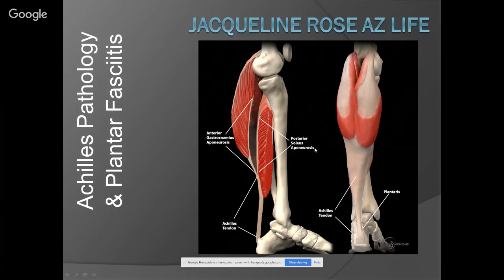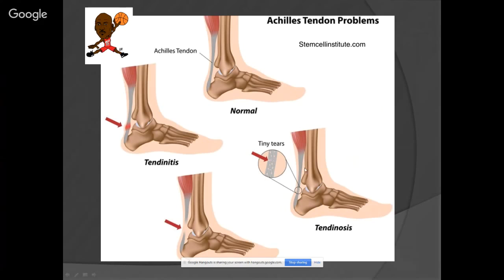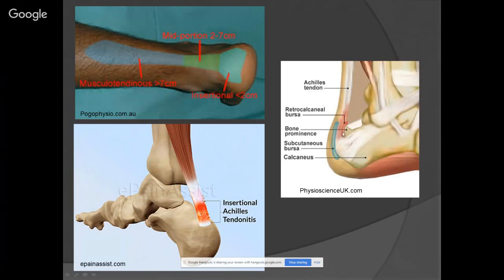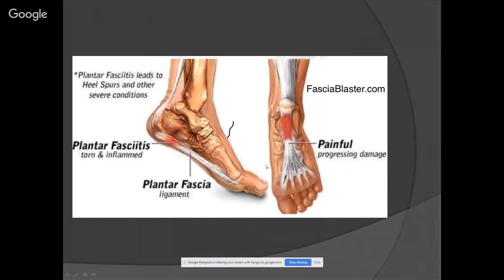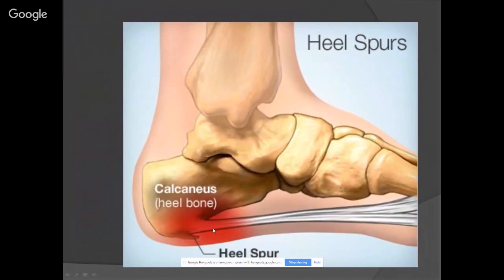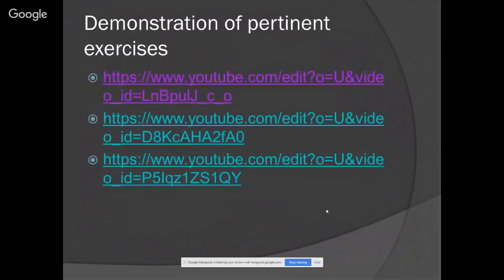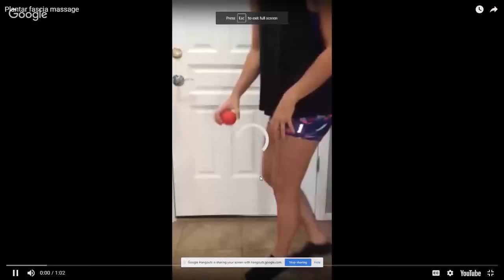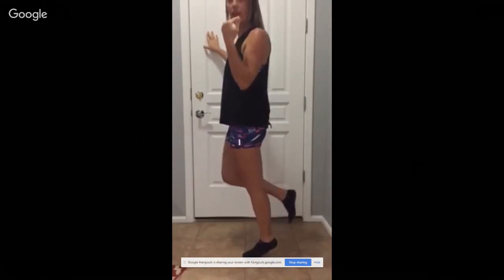Achilles Pathology & Plantar Fasciitis